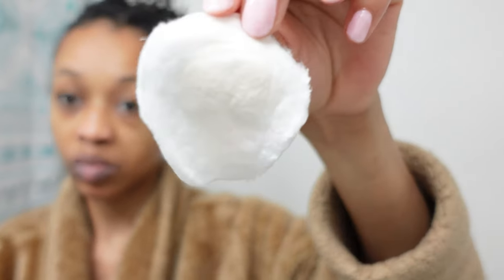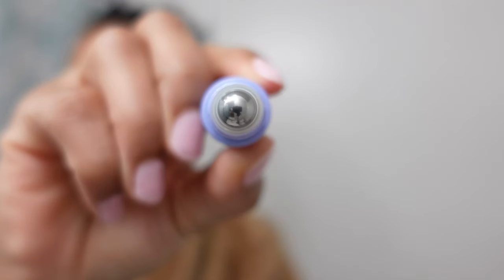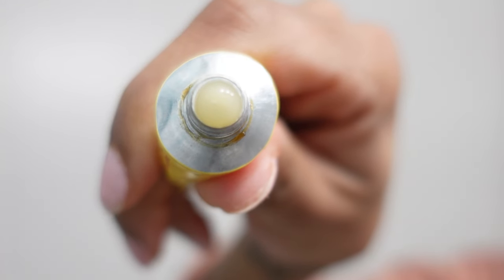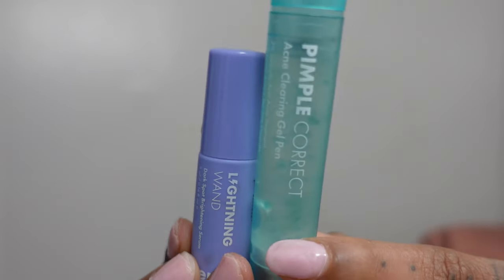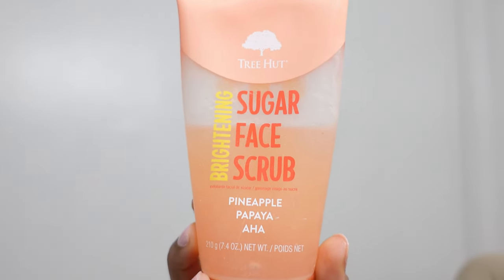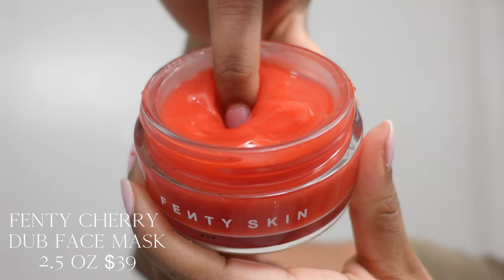morning & night acne routine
TIMESTAMPS
0:00 | intro & morning routine
03:01 | night time routine
5:45 | mask day

MORNING

•Kate Somerville Cleanser
•Fenty Milky Toner
•Hero Pimple Pen
•Hero Lightning Wand
•Caffeine eye cream
•Cocokind Discoloration Serum
•Daily Brightening Serum
•YTP Air whip moisture cream
•Elf Holy Hydration Cream

NIGHT TIME

•Antibacterial soap
•Thayers Toner
•Hero Pimple Pen
•Hero Lightning Wand
•Yerba eye gel
•Caffeine eye cream
•Lancôme Clarifique Serum
•Ole Banana Bright Serum
•Ole Banana Bright Moisturizer
•YTP Dream Night Mask
•Fenty Plush Puddin

MASK DAY

•Tree hut face scrub
•The Inkey List Salicylic Cleanser
•Fenty Cherry Mask
•Thayers Toner
•Hero Pimple Pen
•Hero Lightning Wand
•Lancôme Clarifique Serum
•Tripeptide Lip Balm